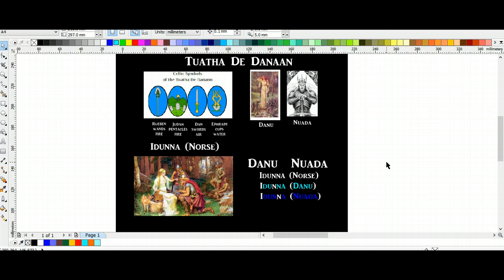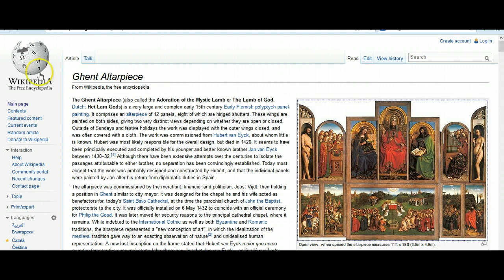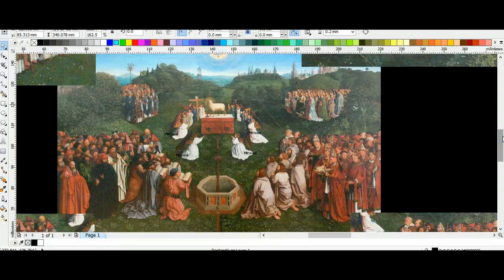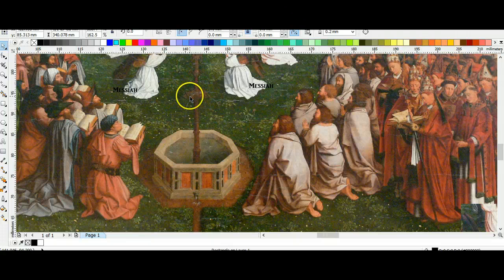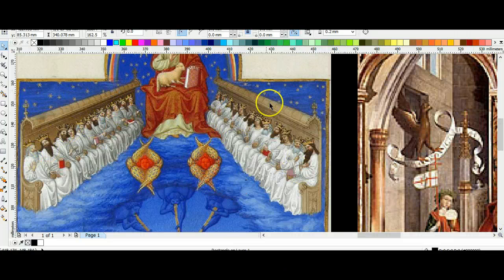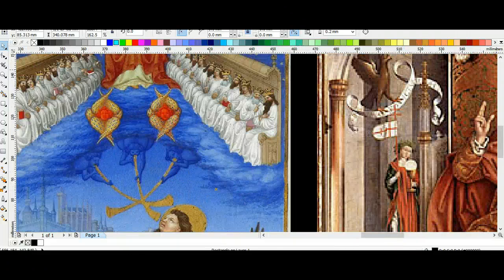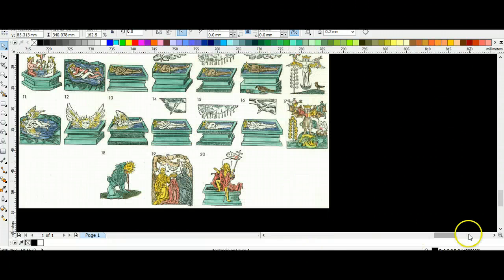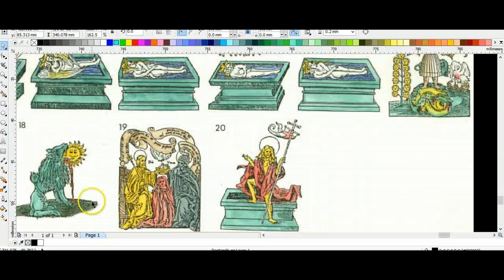Mystery Teachings Research Notes Decoding The Real 13 Tribes of Israel - Art Symbolism:#1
To have an UNDERSTANDING for this information you will need to watch ALL parts to the Mystery Teachings Research Notes on the 13 Real Tribes of Israel